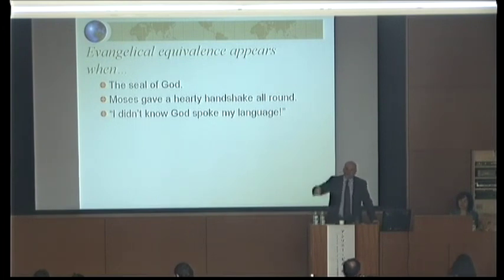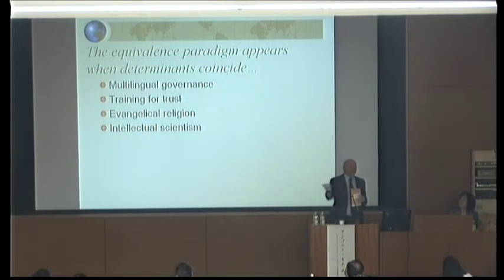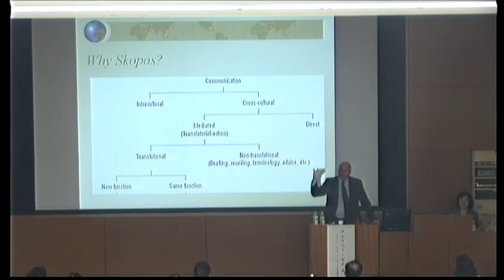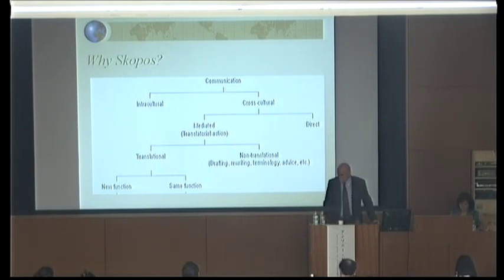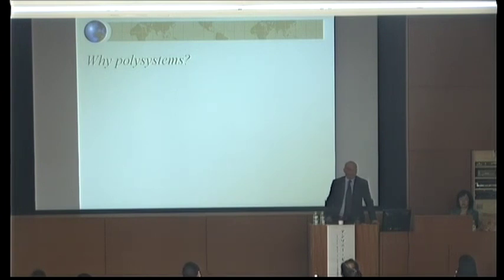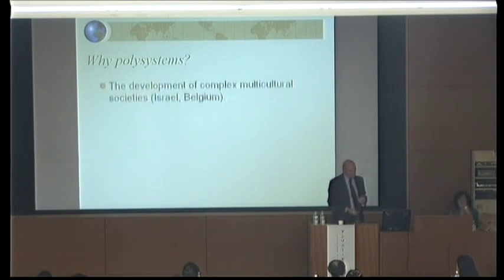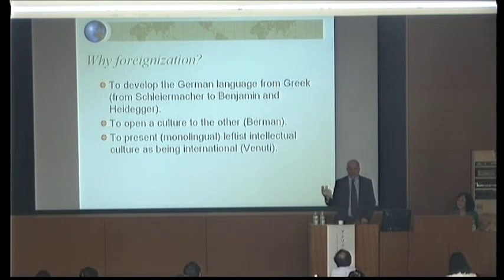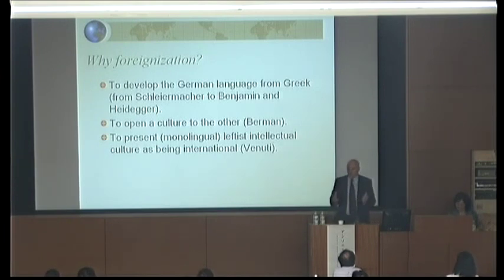Exploring translation theories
Lecture given at Rikkyo University, Japan, on June 6, 2010.
Published as "Translation theory as historical problem-solving". Intercultural Communication Review 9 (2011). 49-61.